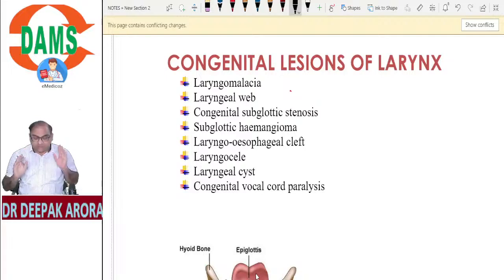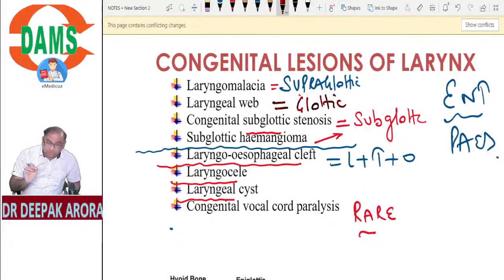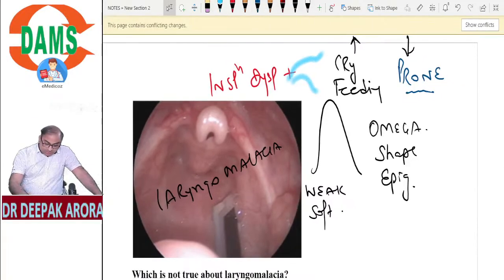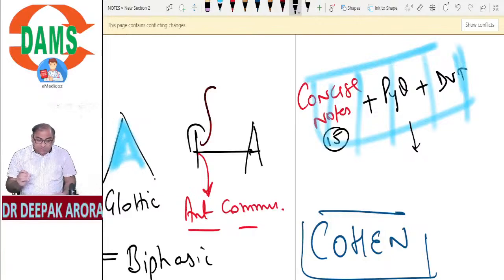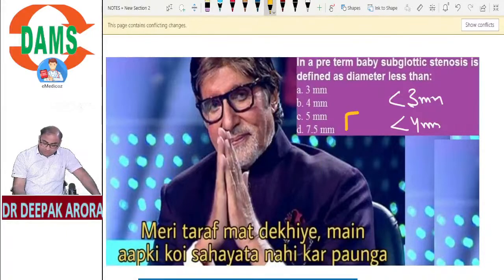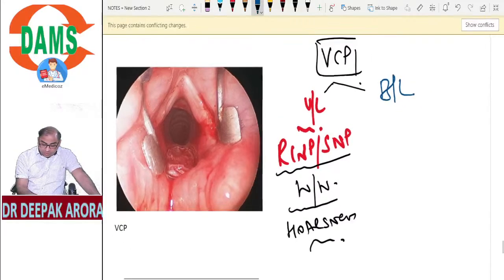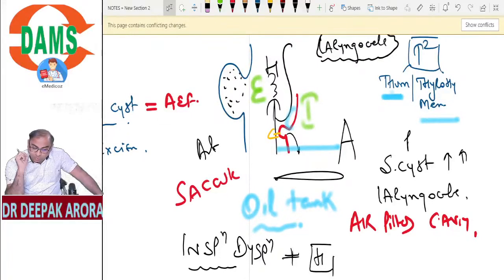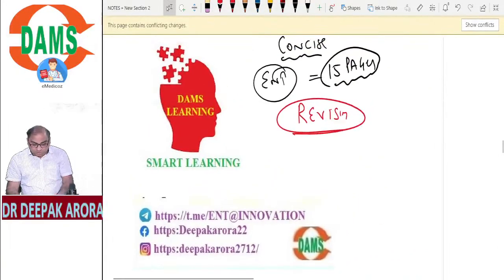7PM Medskool by DAMS | Congenital Anomalies of Larynx || Dr. Deepak Arora